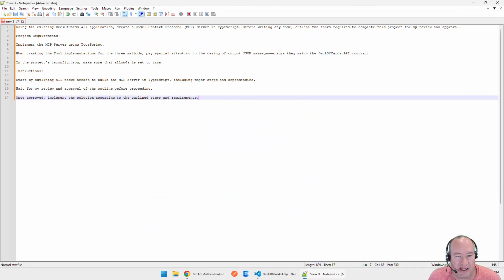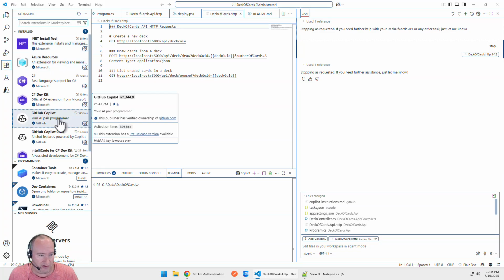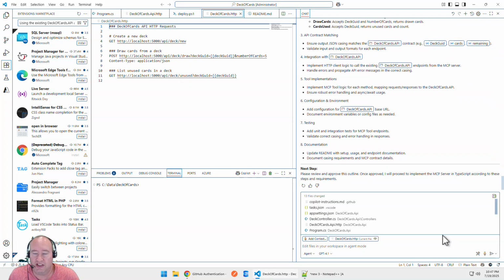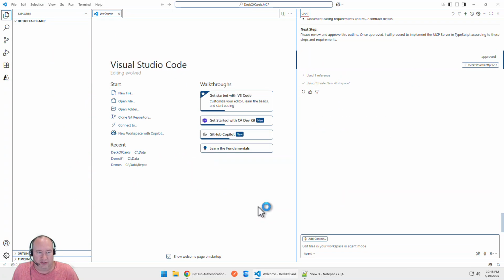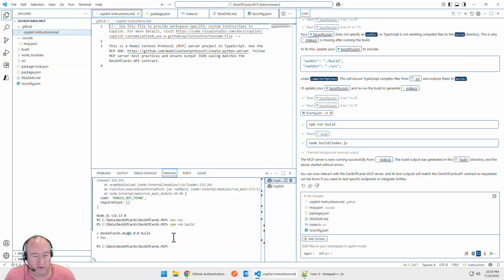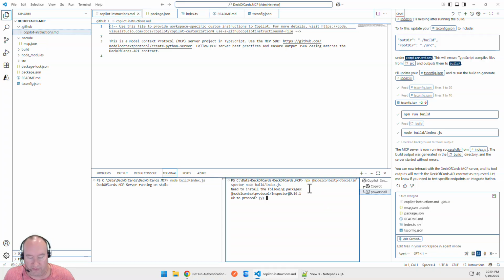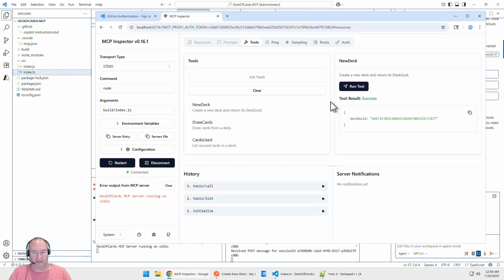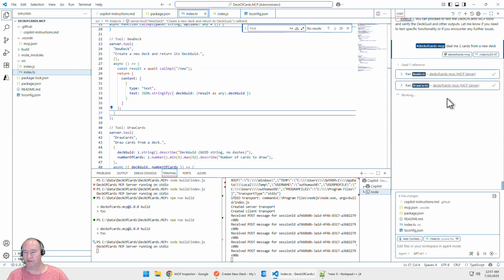Model Context Protocol Tutorial: Build an MCP Server with Copilot in VS Code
Learn how to build a Model Context Protocol Server in VS Code using GitHub Copilot! 🚀

This is the ultimate MCP server tutorial for developers, showing you the easiest way to create a custom Minecraft server using the power of AI developer tools.

Here’s what you’ll learn in this video:
🖥️ What the Model Context Protocol (MCP) is and why it matters for AI agents
⚡ How to build an MCP Server in VS Code with zero manual coding
🤖 Using GitHub Copilot Agent Mode to generate code automatically
🛠️ Testing your MCP Server with the free MCP Inspector tool
💡 How to apply MCP to your own projects and APIs
👉 Whether you’re new to MCP or looking to expand your AI toolset, this is the perfect beginner-friendly walkthrough.